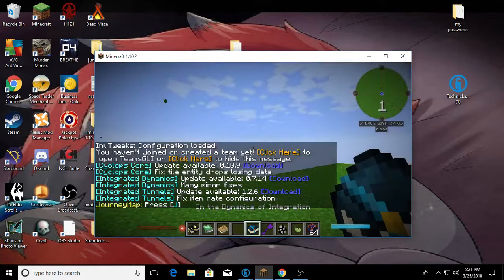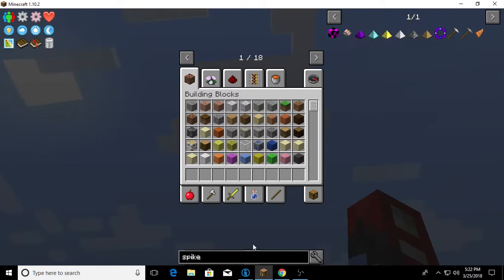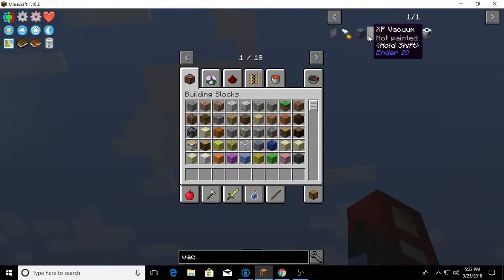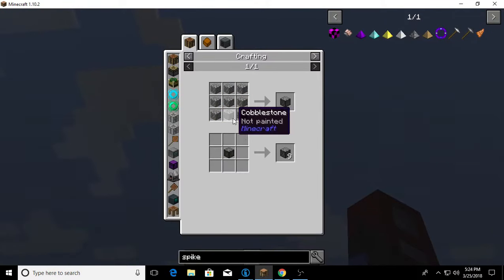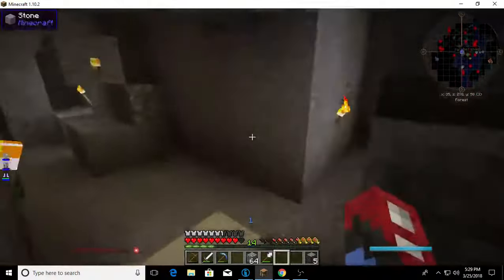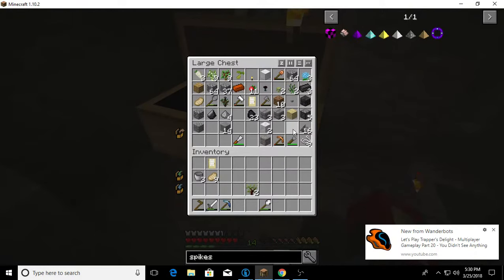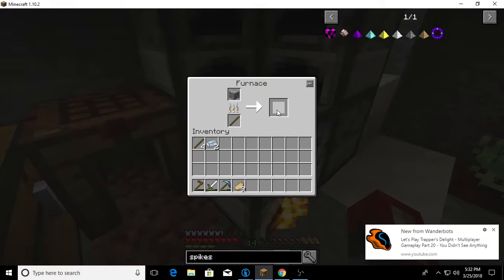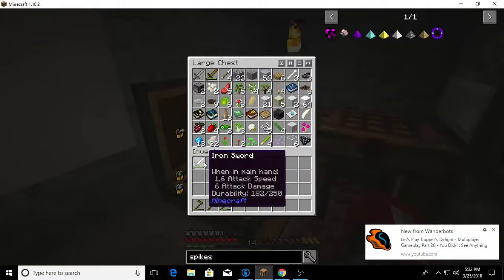eipsode7 part 1 allthemods